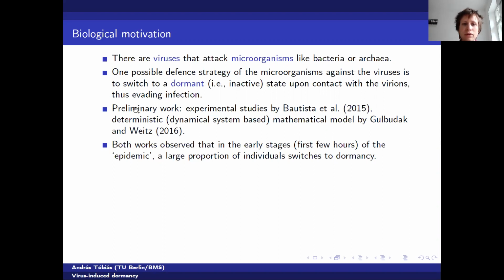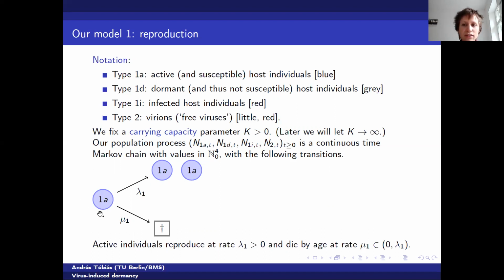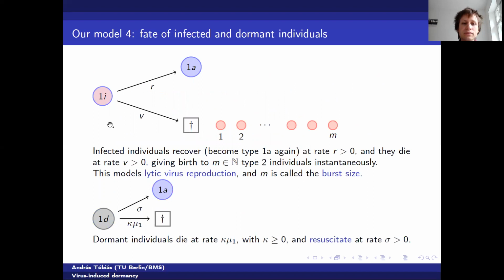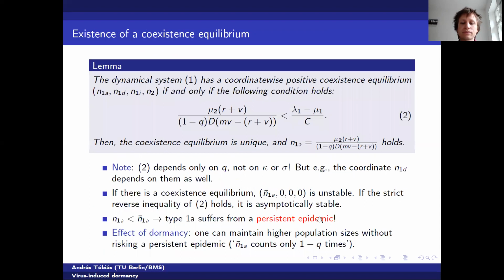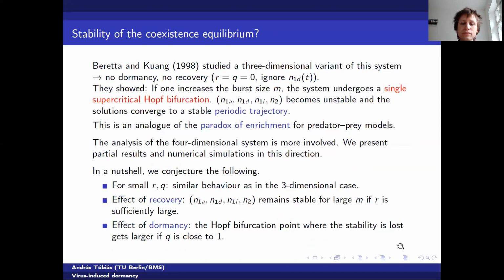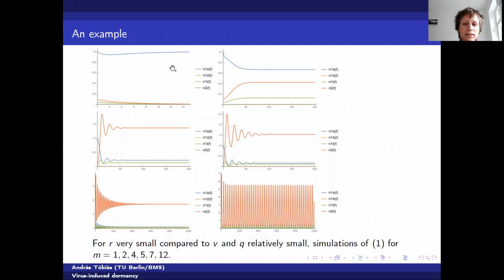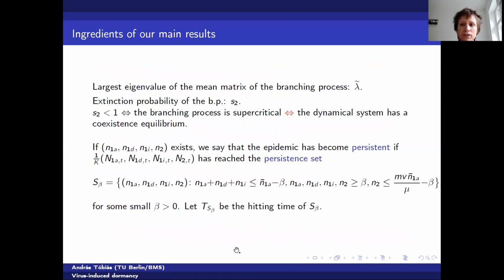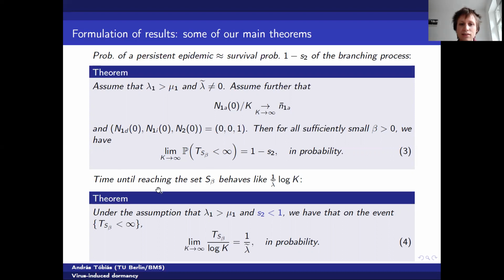András Tóbiás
András Tóbiás: Host-virus dynamics in the presence of contact-mediated dormancy